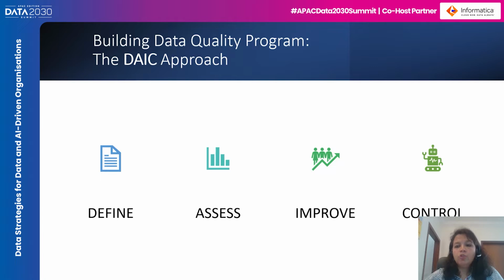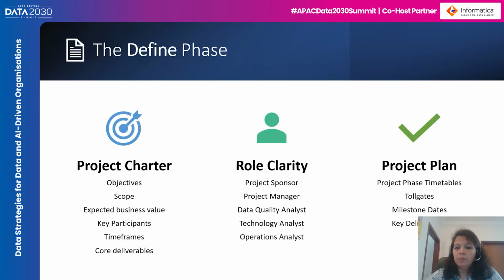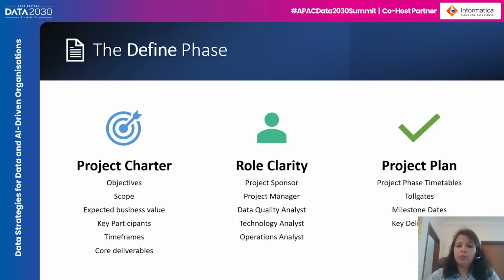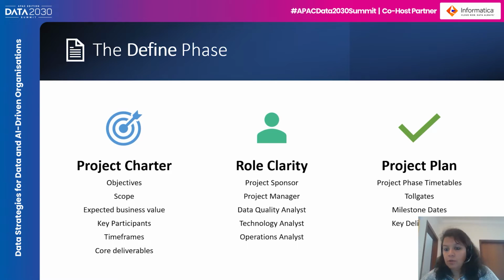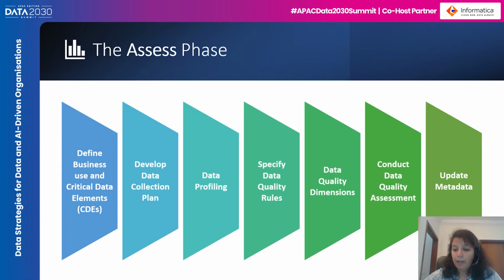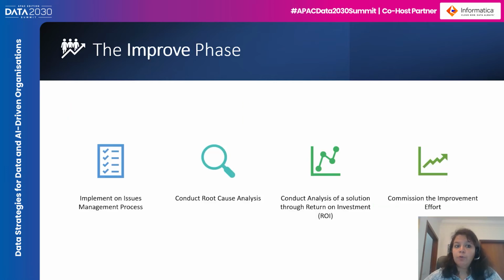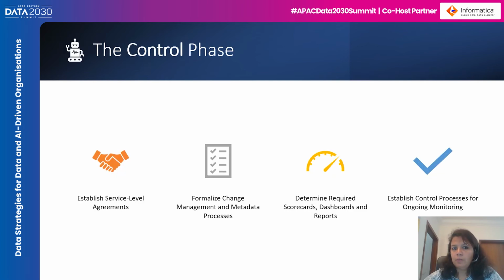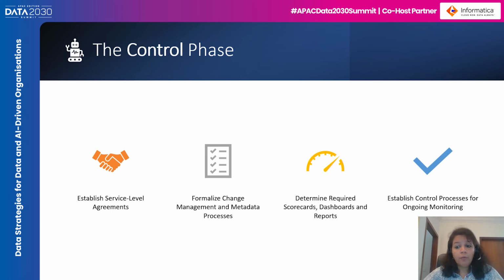Building Data Quality Program: DAIC Approach – Monika Kapoor, Philips Healthcare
Presentation "Building Data Quality Program: Define, Assess, Improve and Control (DAIC) Approach" by Monika Kapoor from Philips Healthcare

The presentation was recorded at the Data 2030 Summit APAC 2021.

Session Outline

Presentation will cover four-phased DAIC approach derived from Six Sigma Methodologies. We will see application of four-phase Define, Assess, Improve and Control approach to carry out Data Quality projects in a systematic way.

Key Takeaways

The Define phase explains defining baseline objectives and scope by developing a project charter and obtaining stakeholder commitments.
The Assess phase elaborates definition of critical data elements and business use cases by developing data collection plan, conducting DQ assessment and updating metadata.
The Improve phase will explain how to implement issue resolution process, conduct root cause analysis, perform solution analysis and commission improvement efforts.
The Control phase essentially aims at having controls around new processes and methods so that gains can be realised to the full extent.